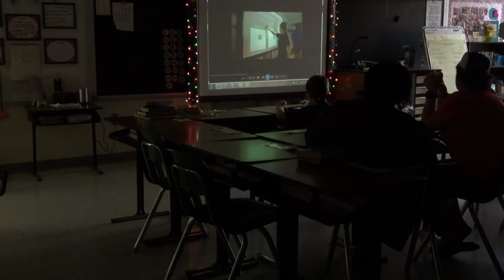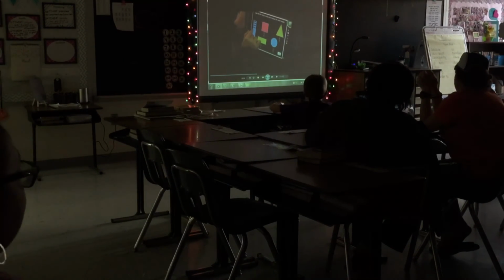BBES PTA Board 3-10-16 Class Flow Presentation